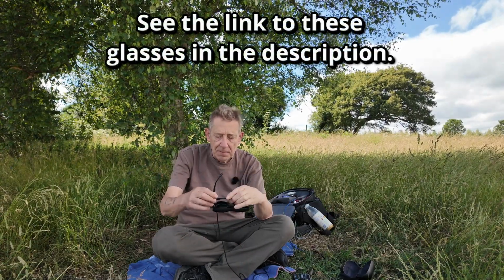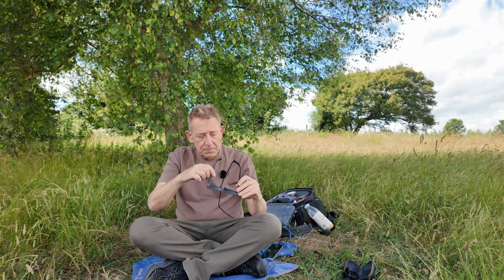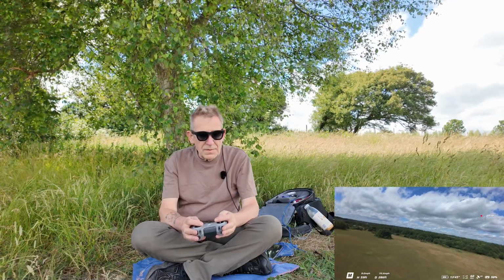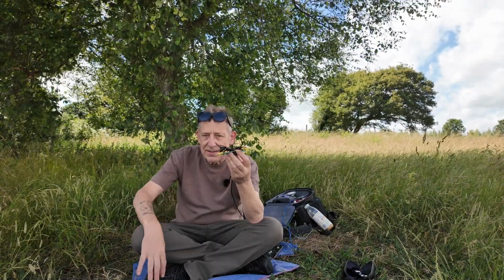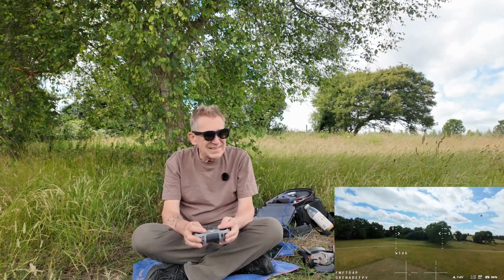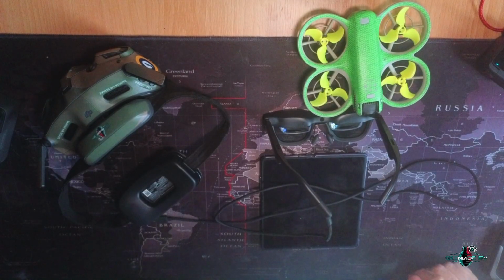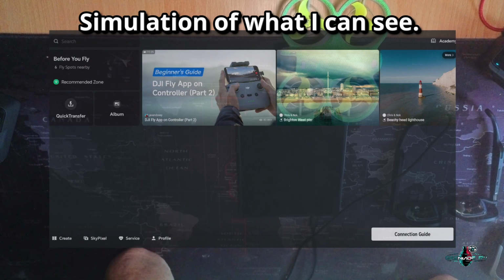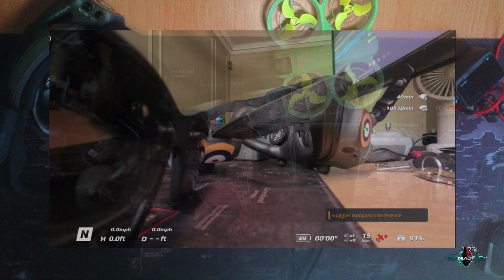FPV with no observer, legally? Maybe.....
This is VERY do-able, FPV while maintaining BVLOS!

The Glasses:
XREAL Air Pro 2 AR Glasses

Cables:
Lead to connect to PC (USB-C to Display port)
Lead to connect to PC (USB-C to HDMI port)

Other items:
USB-C hub to connect multiple devices to your USB-C phone (Useful if you dont want to use wifi for the goggles feed and want to use a usbc cable instead.)
The power bank I use while on the road